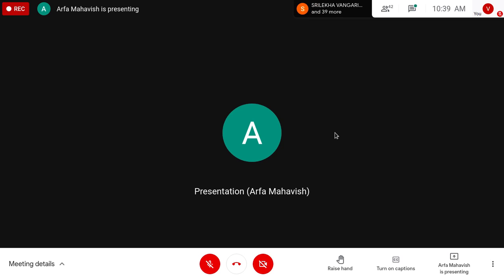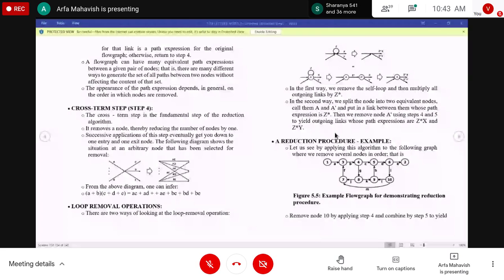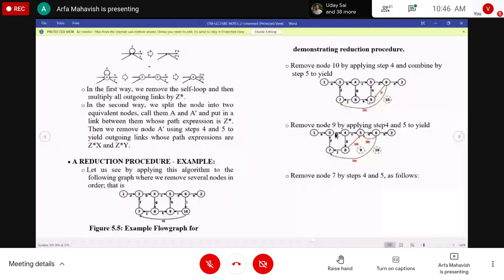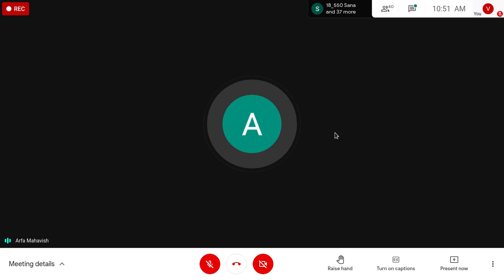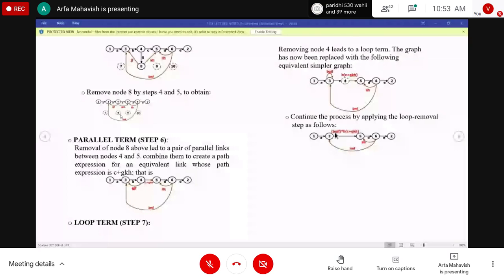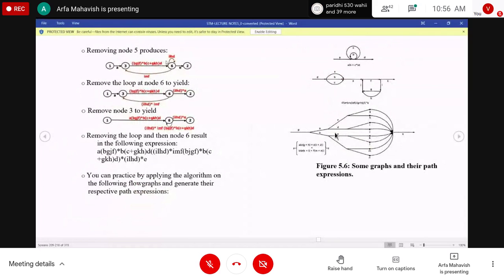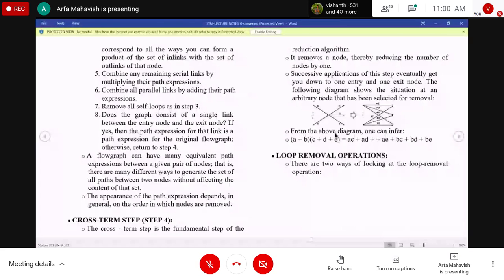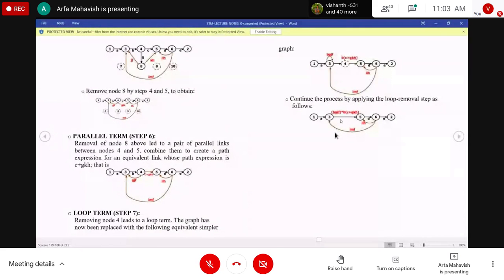Software Testing Methodologies(STM) Subject Concepts Jntuh Lecture Part 12